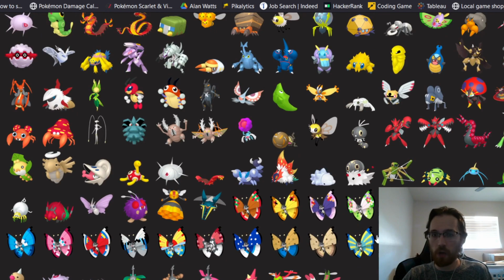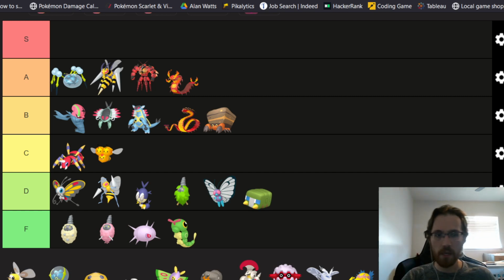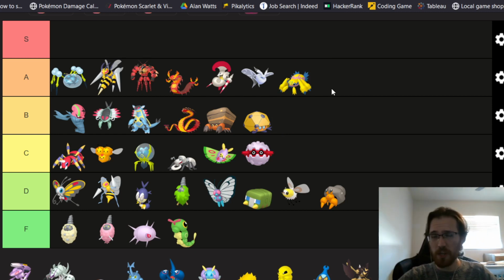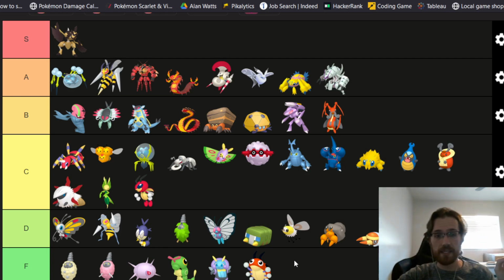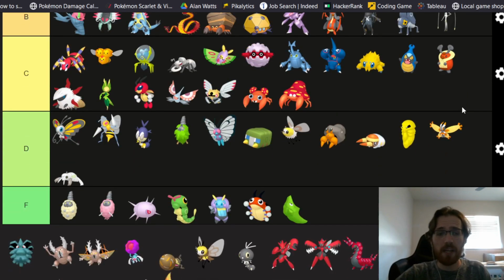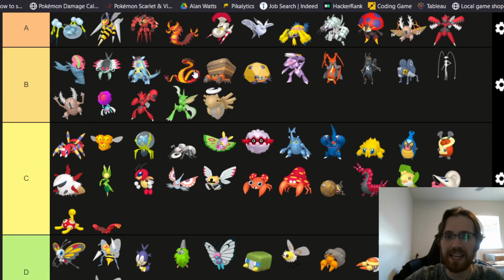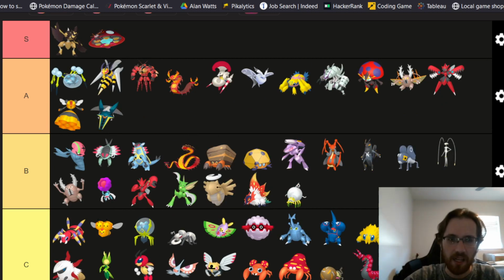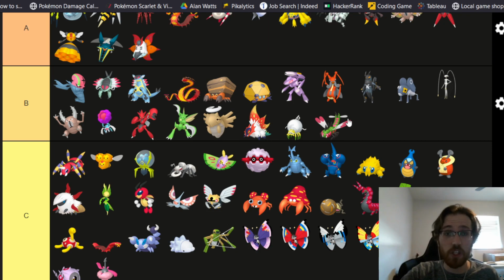Ranking EVERY SINGLE Bug Pokemon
I had a lot of fun with this, hopefully you enjoy! Let me know whether or not you agree with my ranking in the comments.

Also this was all on spur of the moment, I didn't prepare anything for how I wanted to rank before hitting record. So hopefully it isn't too much incoherent rambling